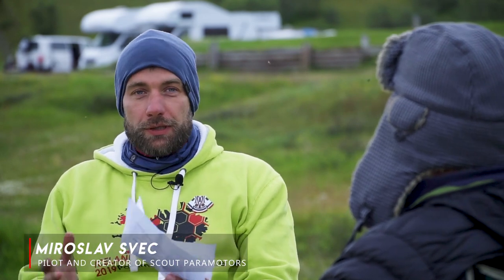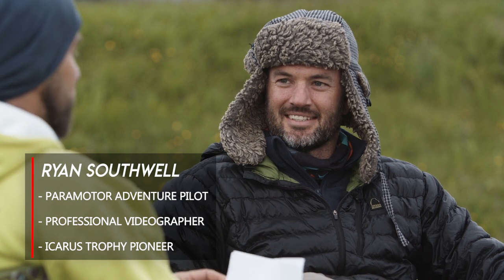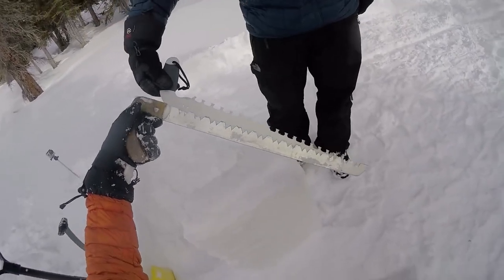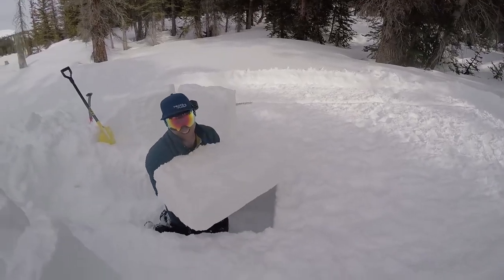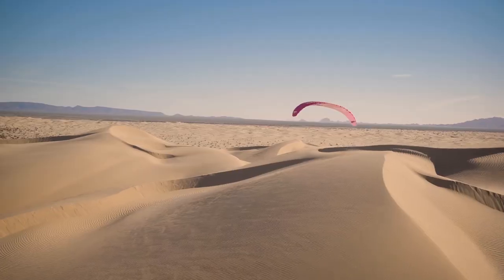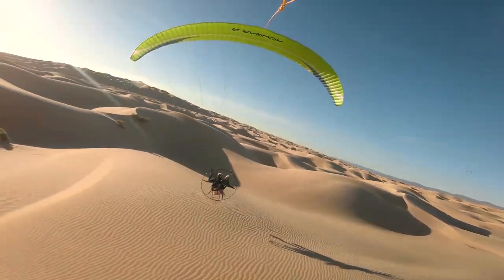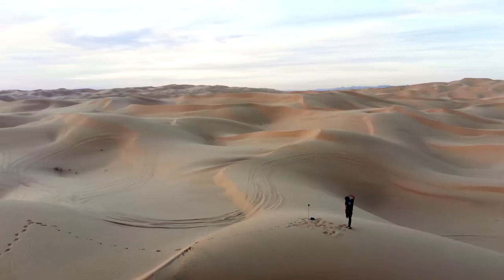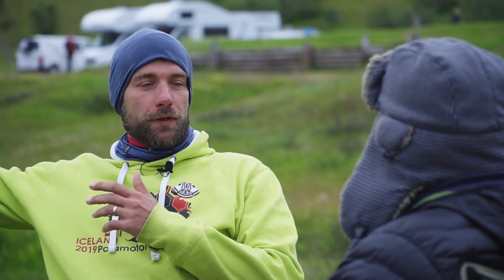Bivouac paramotor adventures. Paramotor adventure series. Part 1.7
Have you ever thought about strapping your sleeping bag and some extra clothes to your paramotor and go land somewhere wild?

Well, Miro and Ryan did it, and not only once!
Let's listen to their stories,  tips, and tricks for such a bold adventure and get some inspiration for your next one!

Be sure that you are subscribed to this channel, because a whole bunch of interesting videos will come soon, and you don't wanna miss them, they might save your time, money and even life